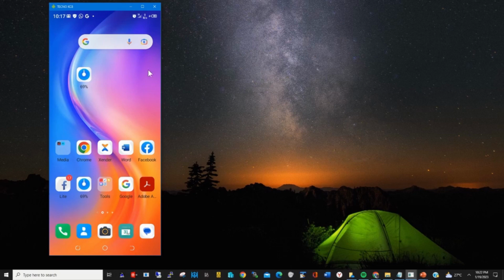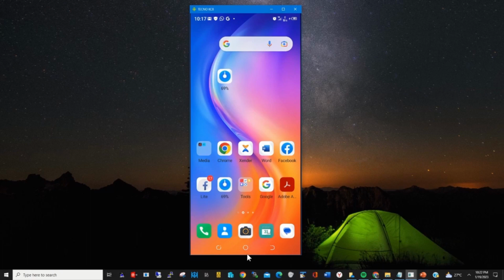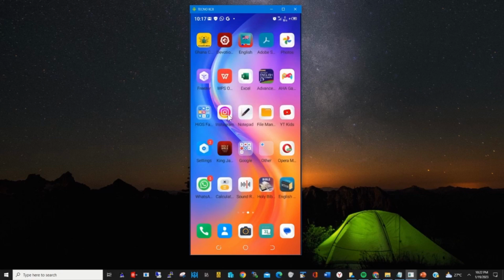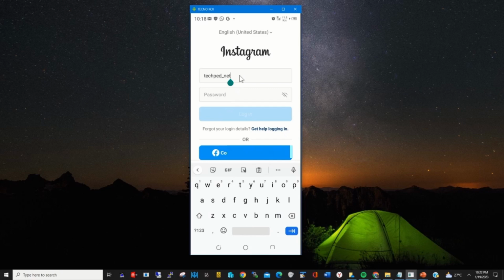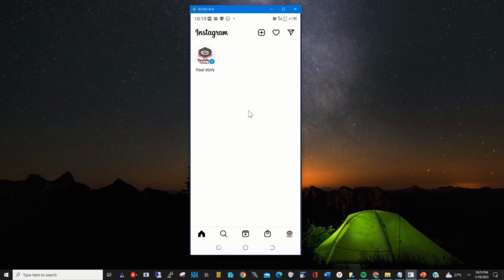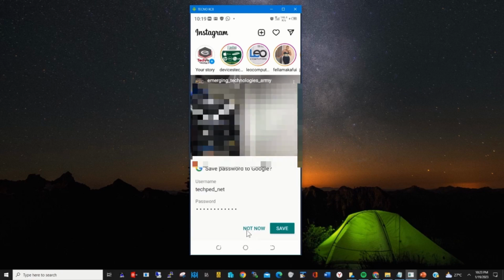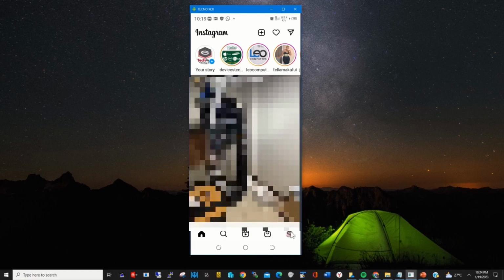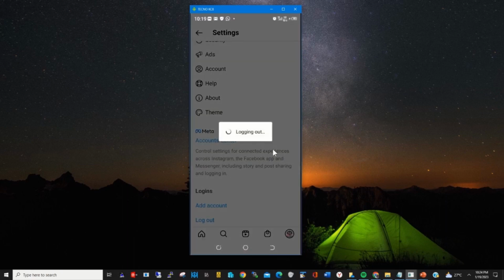How to Login onto Instagram on Phone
This video is to show the steps of how to login onto Instagram on a Phone, If you want to learn the steps kindly watch this video.

0:00:10    intro
0:05:06    Introduction
1:11:09    Login to Instagram
2:39:21   thank u